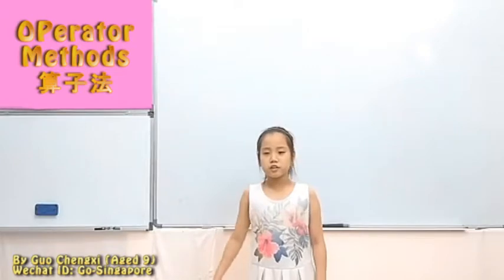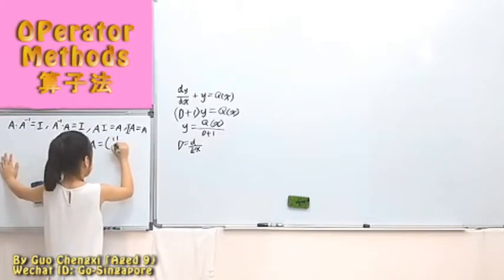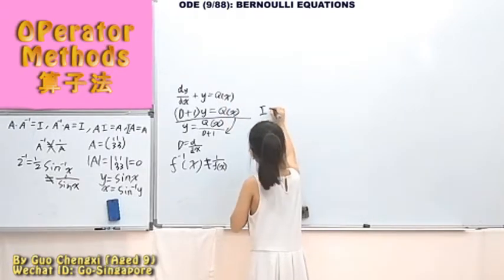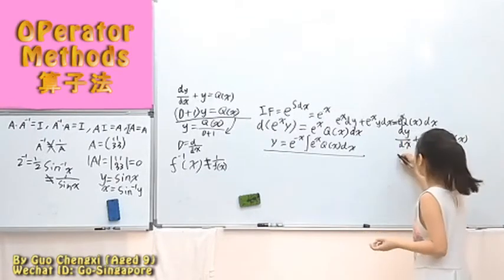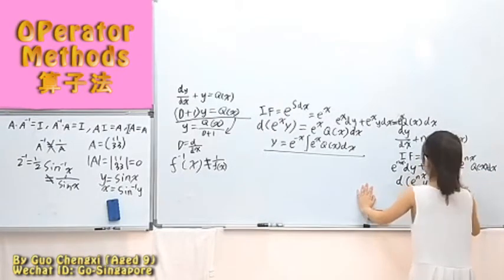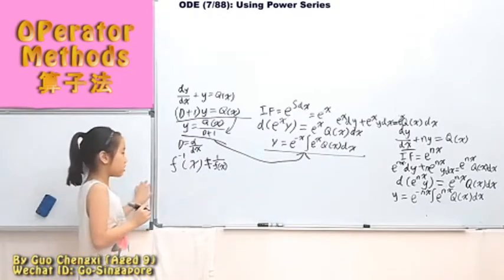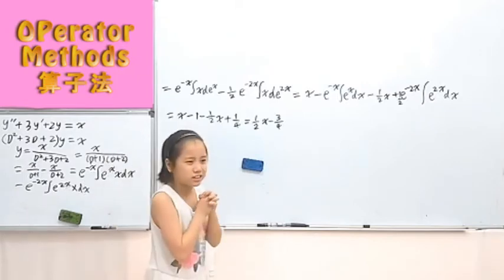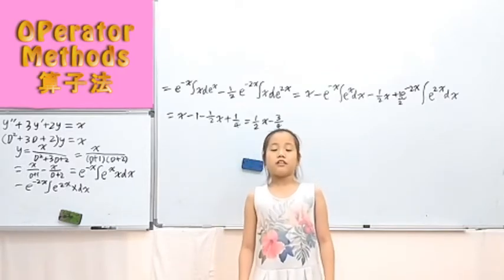ORDINARY DIFFERENTIAL EQUATIONS PRESENTED BY GUO CHENGXI(aged 9) (172)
9岁郭承曦用英文开讲《常微分方程》(172)
Instructor:
开讲者：
郭承曦（9岁，育民小学四年级）
Wechat（微信）: Go-Singapore